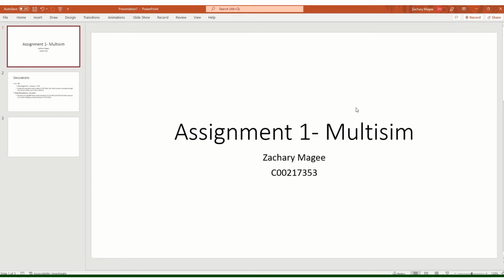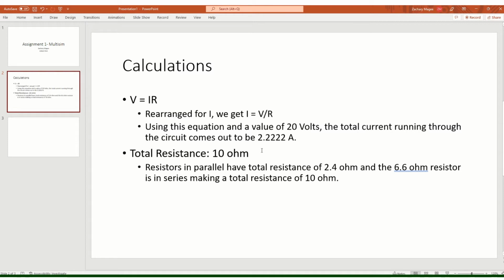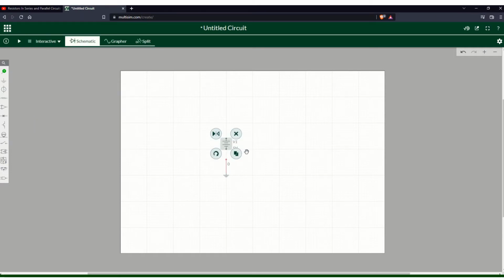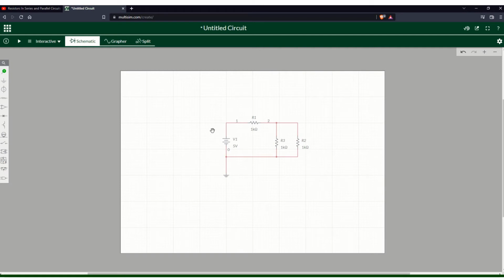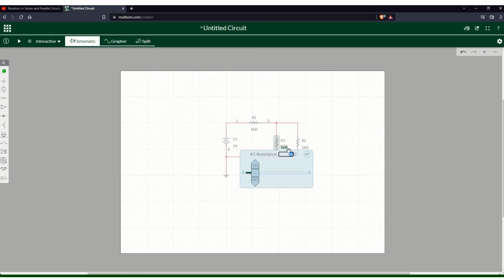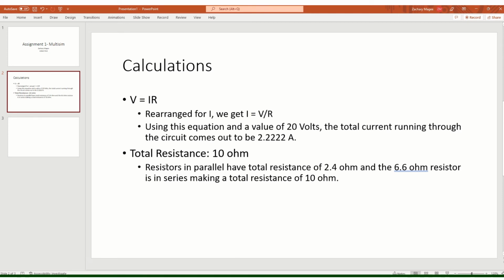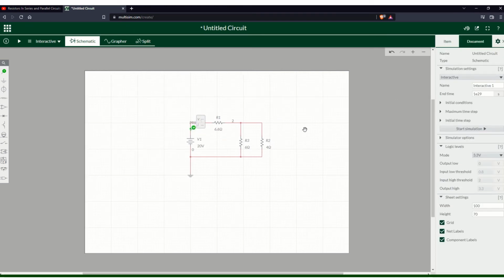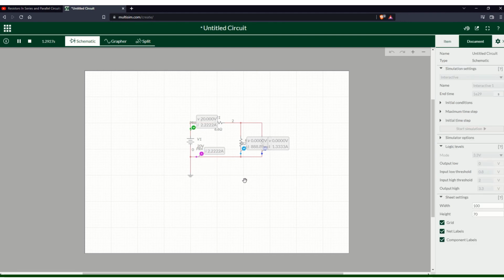Assignment 1 Multisim